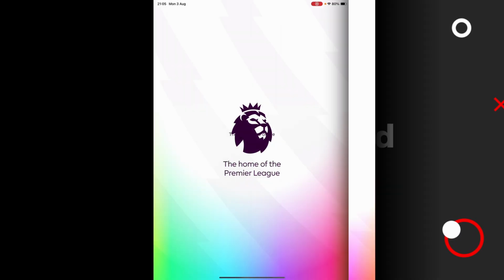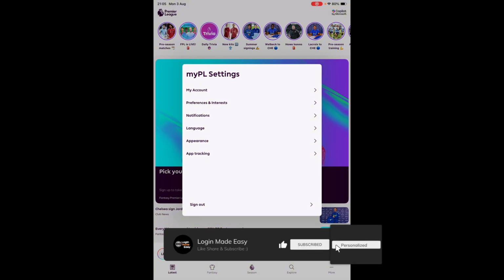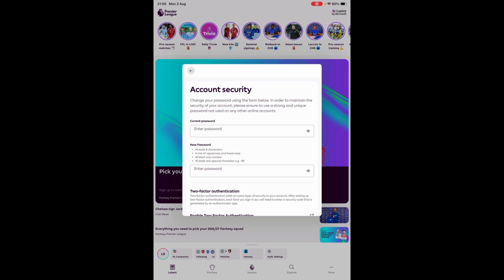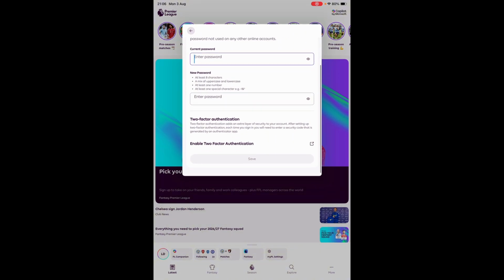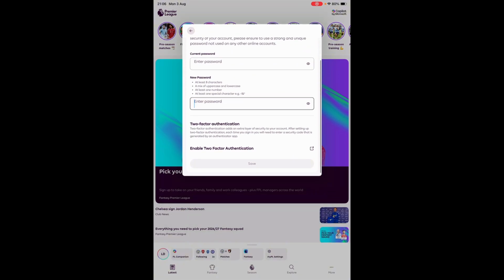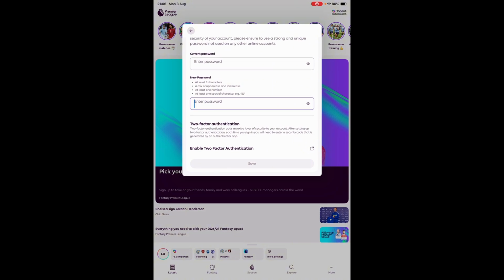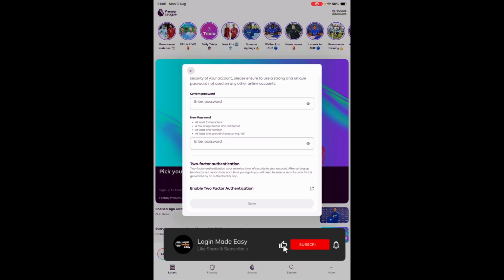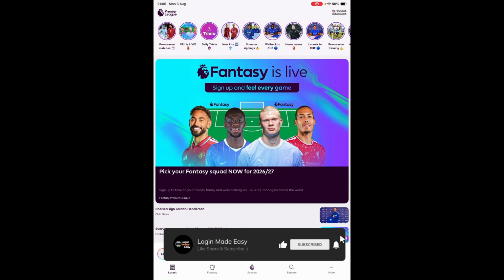How To Change Password in FPL 2026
Want to keep your Fantasy Premier League (FPL) account secure? 🔐⚽ This step-by-step 2026 guide will show you exactly how to change your password in Fantasy Premier League to protect your account and keep your team safe throughout the season.

What You’ll Learn in This Video:
✅ How to change your FPL account password
✅ Where to find account security settings
✅ What to do if you can’t access your account or forgot your current password

Whether you’re updating your password for better security or changing it after a potential security concern, this tutorial will walk you through the entire process quickly and easily.

📌 Chapters:
⏱ 0:00 - Introduction
⏱ 0:11 - How To Change Password in FPL 2026